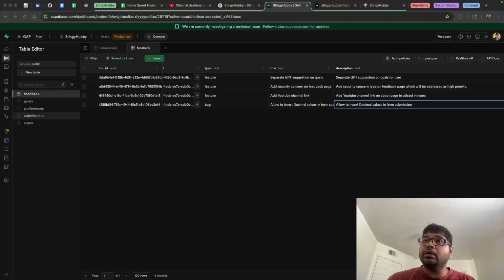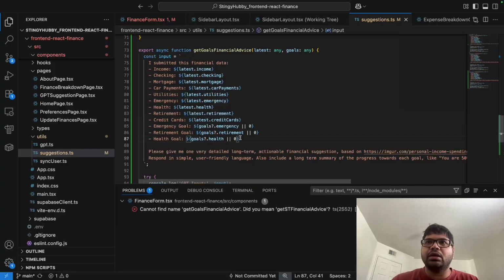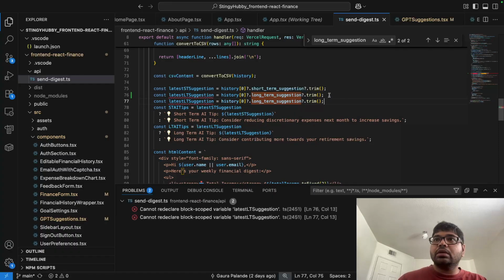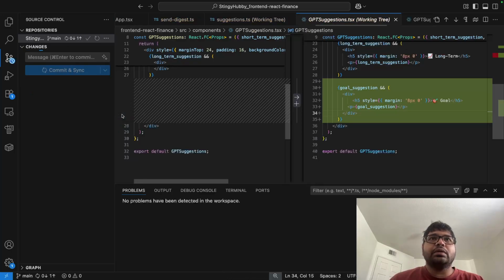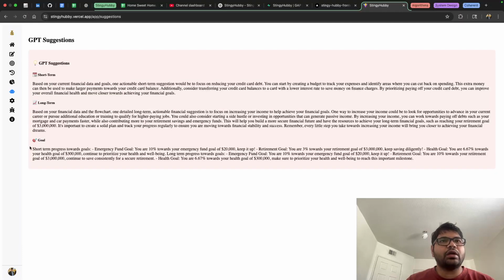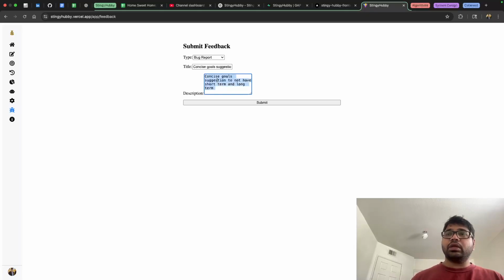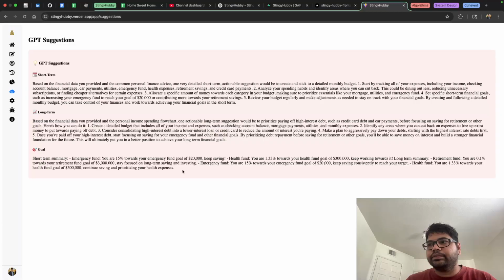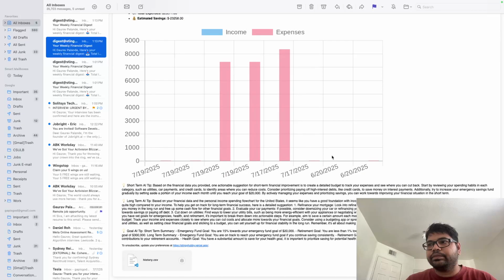StingyHubby : Feature: Add separate sections for goal progress GPT suggestions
Feature to add separate sections for goal progress GPT suggestions in
1. DB submission table
2. GPT suggestion page on UI and
3. Email digest sent weekly